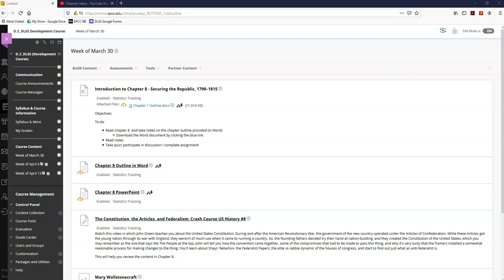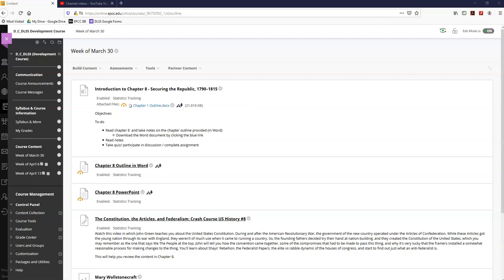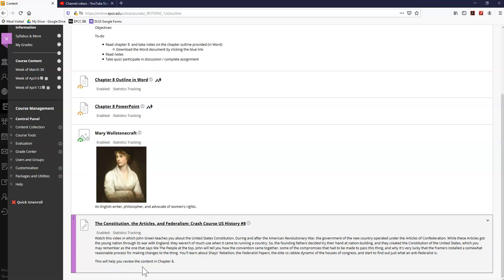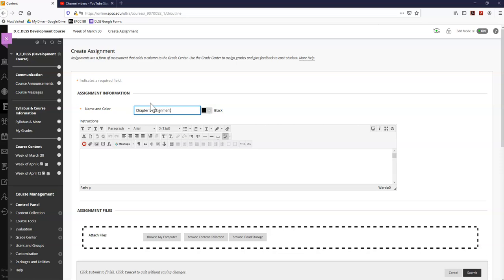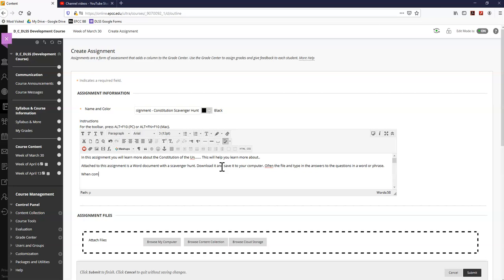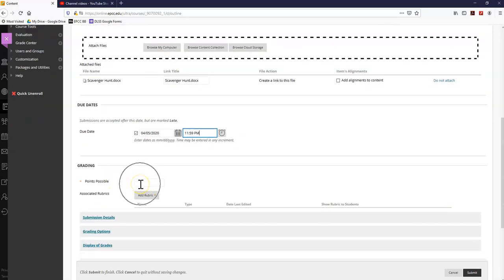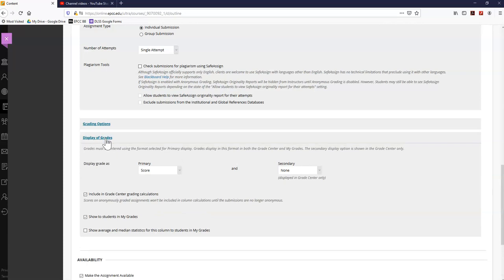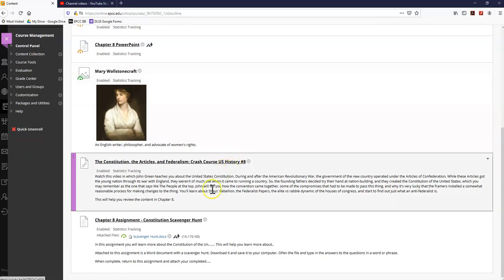7 - Create an Assignment